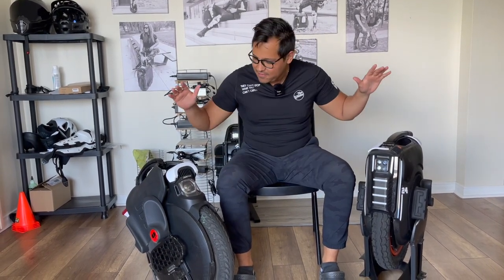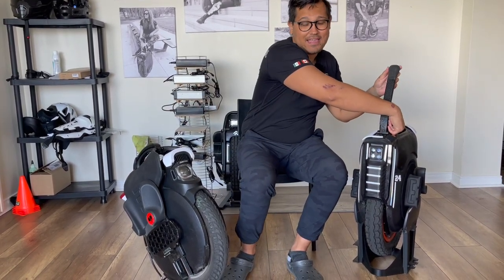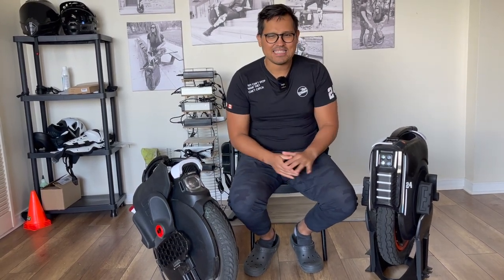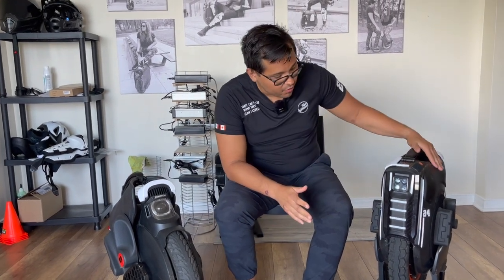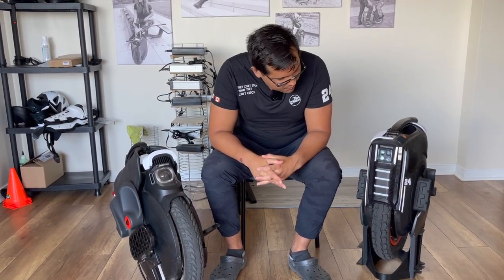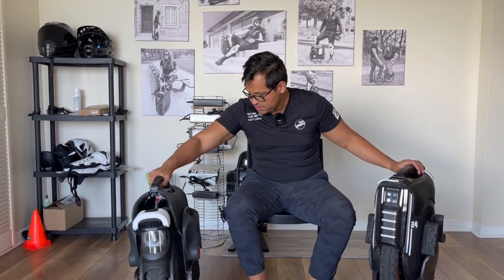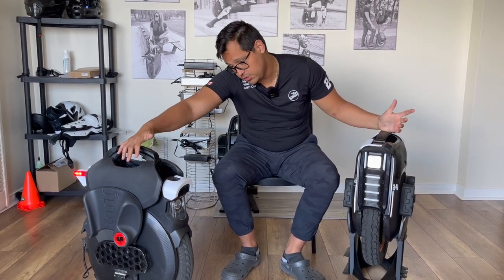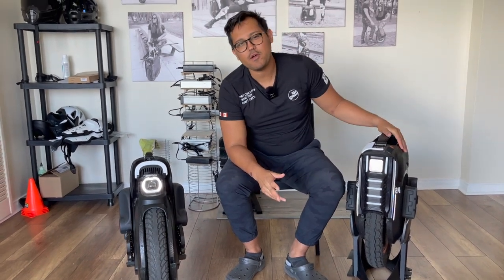Inmotion V11 VS V12HT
Hi there! Welcome to Mexwheeler My name is Jacob and I am all about reviewing and testing electric unicycles. Also, I would like to entertain you while I show you the best gear and equipment for this incredible hobby.

I think brands( inmotion, kingsong,veteran, ninebot and begode/gotway)will be creating great products if we show them that we look for quality, confort, performance and reliability.

I am exited to show you great tips,tricks and useful information for your journey in the EUC world.

EUCs I have own: V8F,S18,V11, Sherman MAX, V12 HT
My gear:
Jacket: alpinestars viper v2 air, Alpinestars T-GP Pro Air
Helmet: Bell Super 3R MIPS Downhill, AGV AX-8 EVO Naked
Elbow Guards: Leatt 3DF 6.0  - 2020
Shin guards: Leatt Dual Axis -2020
Wrist Guads: 187 Killer Pads Derby